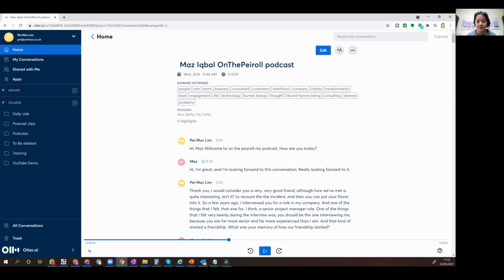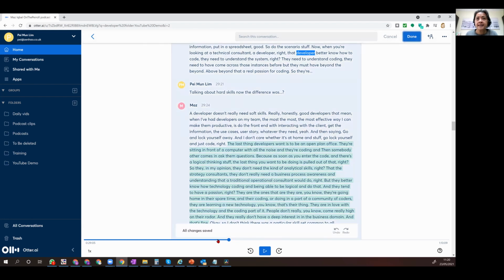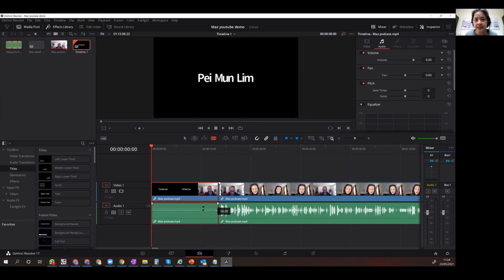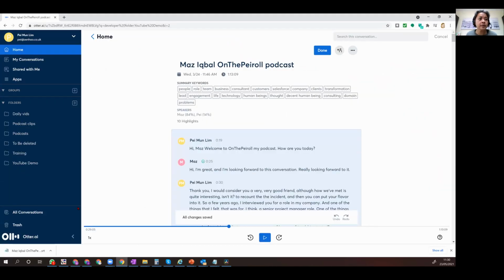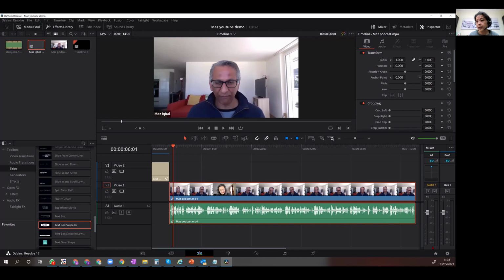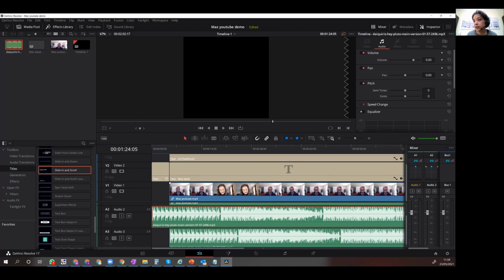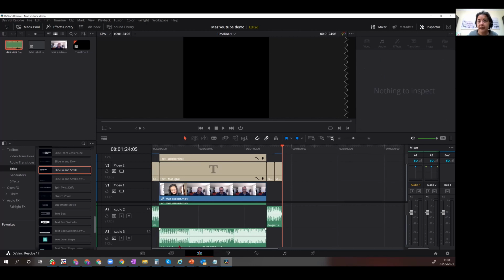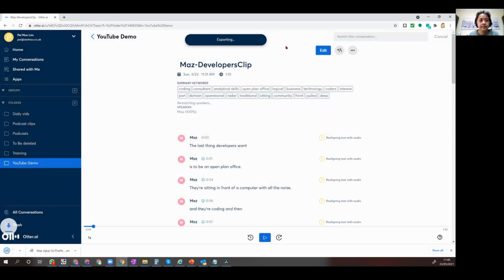How I create LinkedIn videos in under 30 minutes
I've been asked about how I do this, so I thought I'd record a How-To video to cover my process.

Just a note: I don't bother transcribing the whole video and adding in own subtitles as it's a lot of work! So I let YouTube do it automatically. As you can see, it can be quite labour intensive, so I save all that manual work and text-audio sync'ing to my social vids.

When I first thought of creating the short promo vids for my podcast, I wanted a slick process with some tools so I could knock them out quickly.

Here are my tools:
Zoom (to record)
- I have the pro account for my masterclasses but you can have meetings that are up to 40 minutes

Otter.ai (to transcribe)
- the free version will transcribe up to 600 minutes a month.

Davinci Resolve (to edit)
- I've found the free version does everything I want.

uppbeat.io
- for the background music 🎶 which is just totally awesome (you need to attribute them if uploading to YouTube or you'll get into trouble!)

I have a system now that I can quickly create a short video in about 10 minutes, as I can just edit my project which will already have the intro, out-tro, background music, headers, titles etc.

Hope you enjoy! Let me know if you have any questions below.
Thanks
Pei